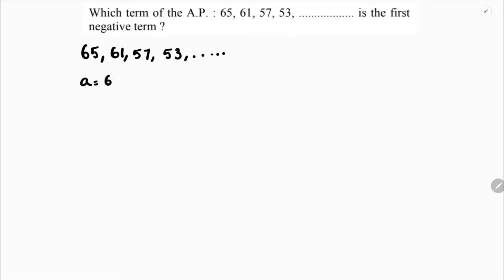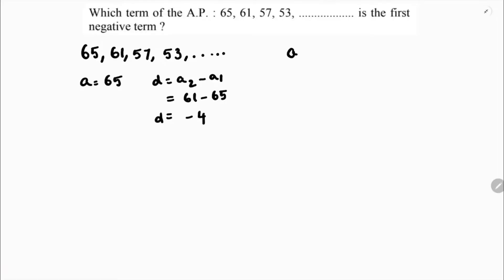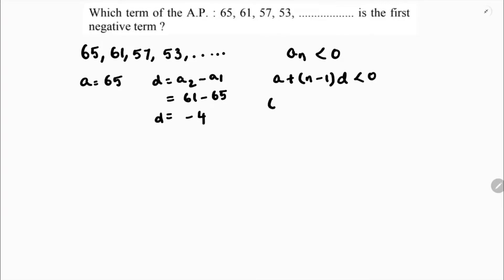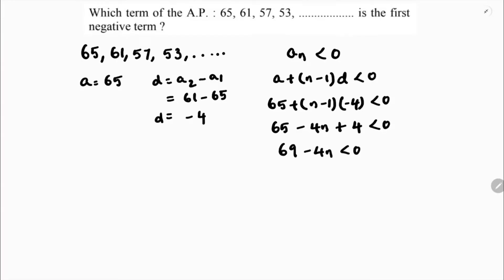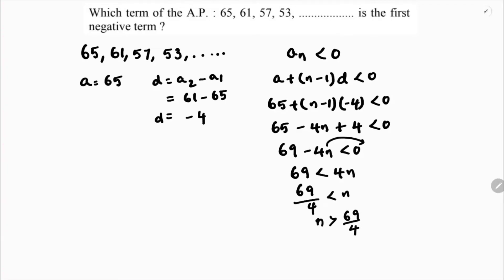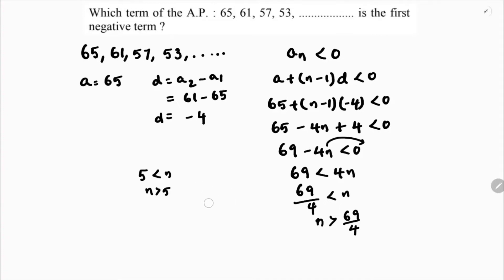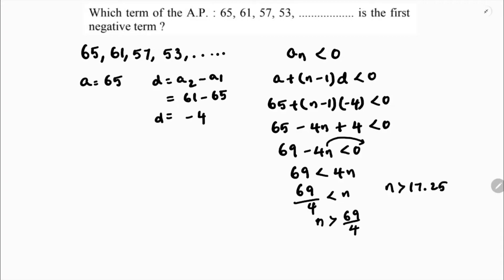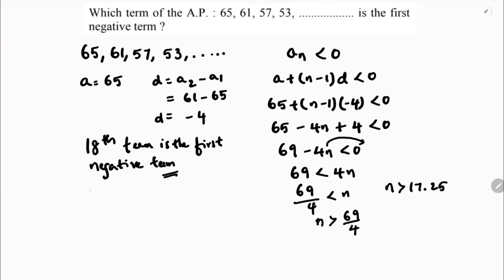Which term of the A.P.65, 61, 57, 53, …… is the FIRST NEGATIVE TERM?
Which term of the A.P.
65, 61, 57, 53, …… is the
FIRST NEGATIVE TERM